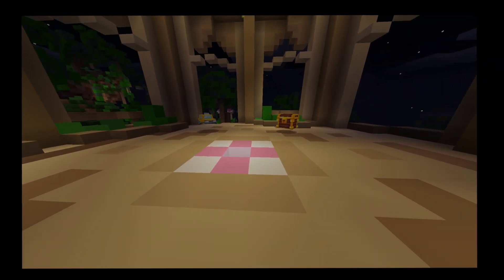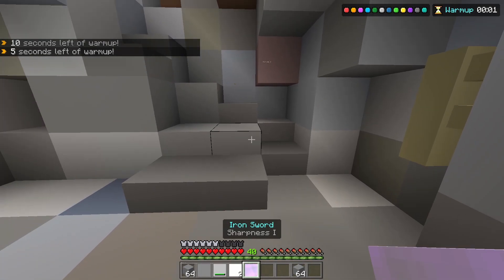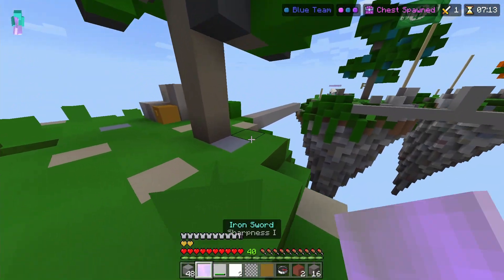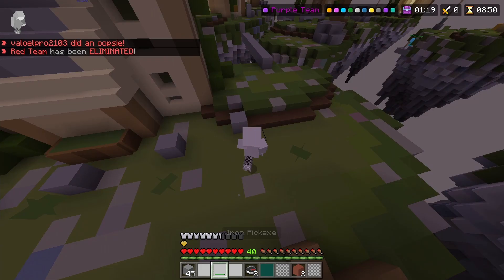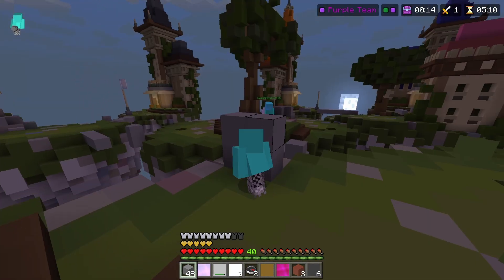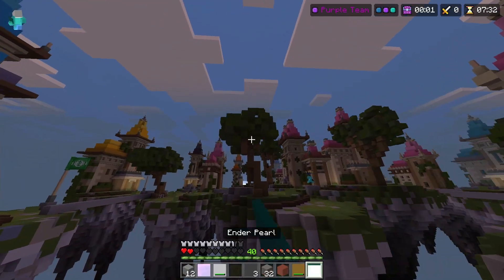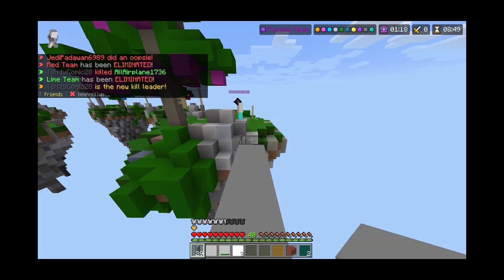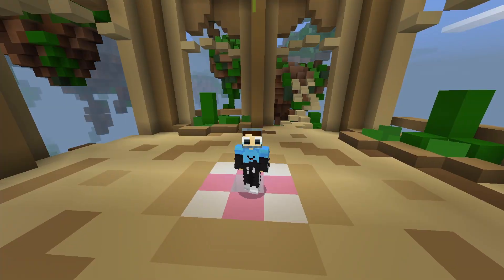I Tried a 1x1 Texture Pack... (Hive SkyWars)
I Tried a 1x1 Texture Pack... (Hive SkyWars). I tried Hive SkyWars with a 1x1 texture pack.

I played a Minecraft Bedrock Edition featured server, the Hive. I played Hive SkyWars in this video. This is a Hive SkyWars challenge. This is not Hive Treasure Wars, or Hive SkyWars trapping, but this is Hive SkyWars texture pack. Hive SkyWars 1x1 texture pack challenge.